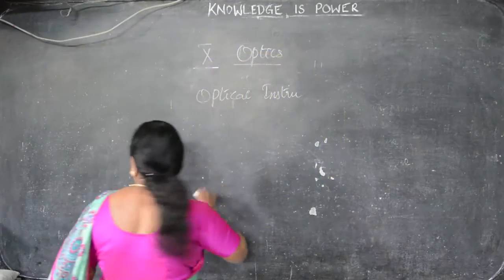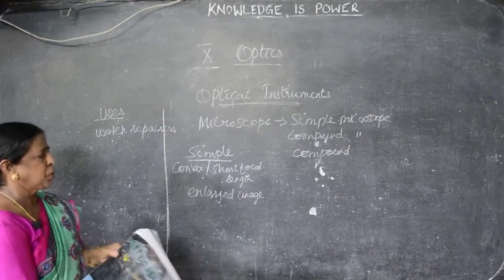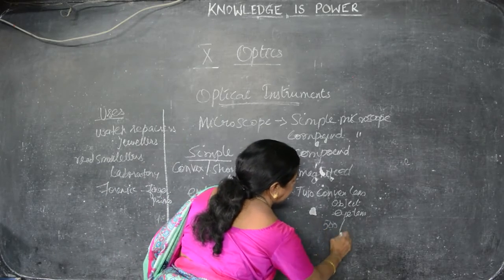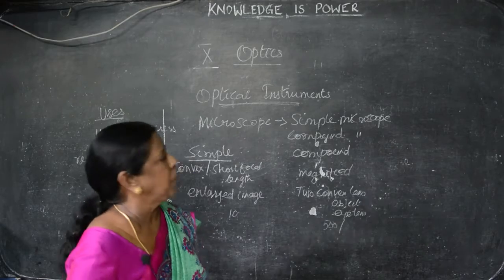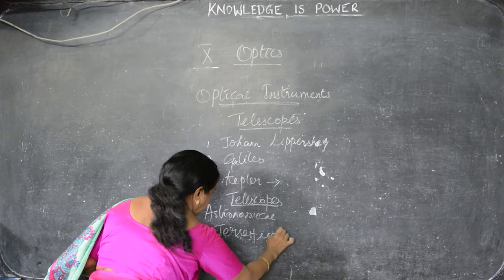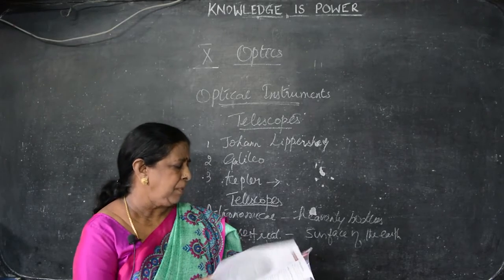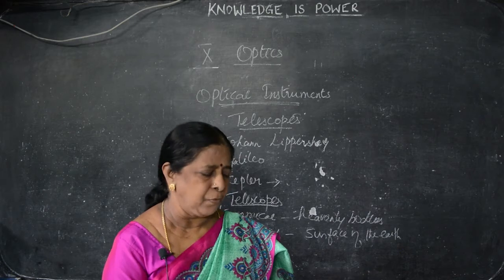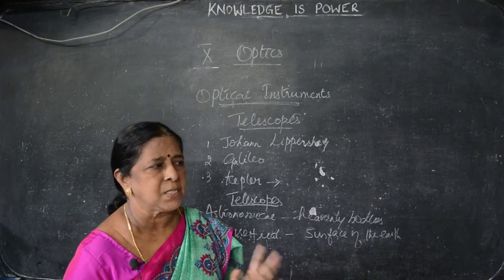X Std - Science 21 - Optics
Samacheer Kalvi